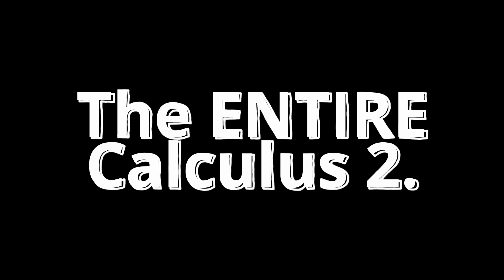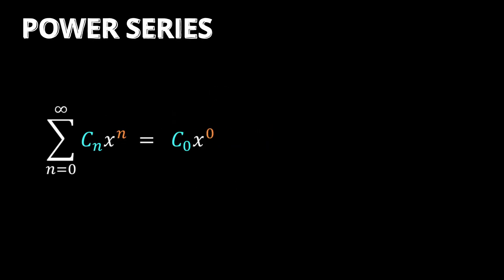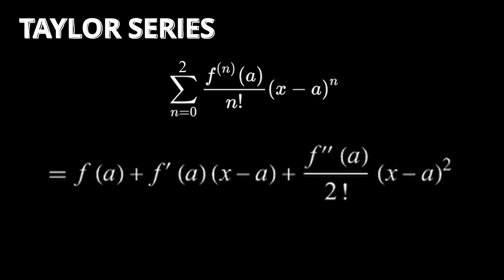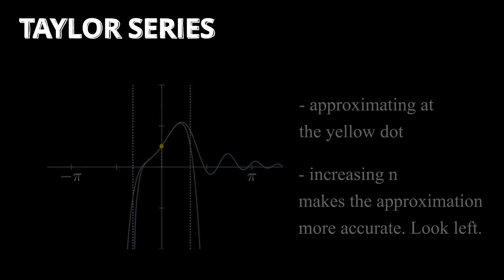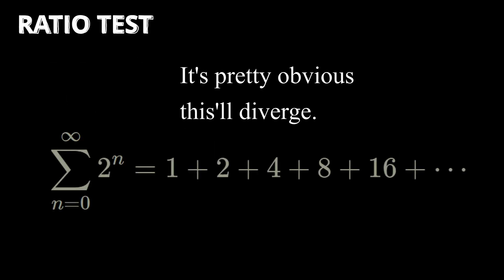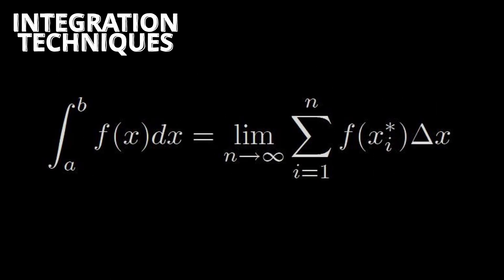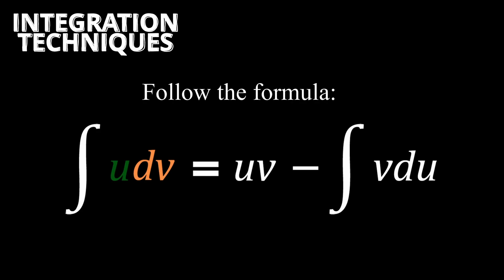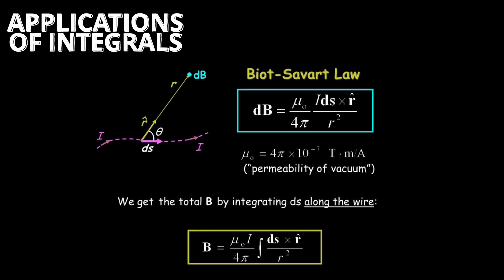ALL OF Calculus 2 in a nutshell.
In this math video, I give an overview of all the topics in Calculus 2. It's certainly not meant to be learned in a 6 minute video, but this should give you an idea of what calculus 2 essentially is. I worked especially hard on this one so I hope you guys enjoy!

0:00 Introduction
0:16 Power Series
1:29 Taylor Series
2:49 Convergence and Divergence of Series
3:36 Ratio Test
4:22 Integration Techniques
5:48 Applications of Integration